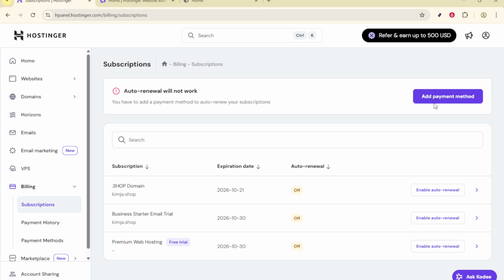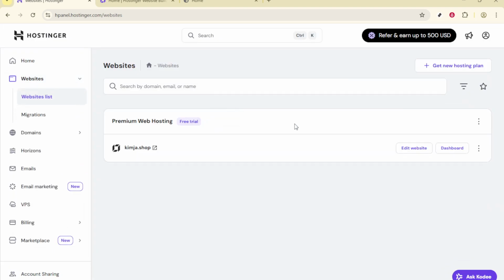How to Change Currency in Hostinger [2025 Guide]